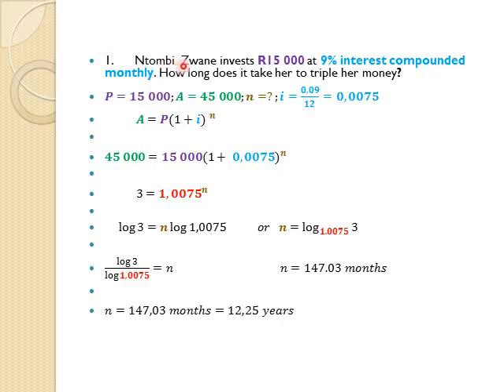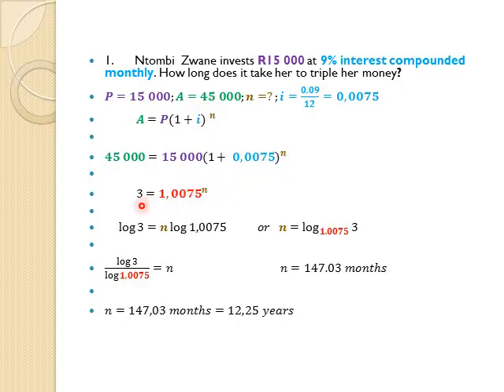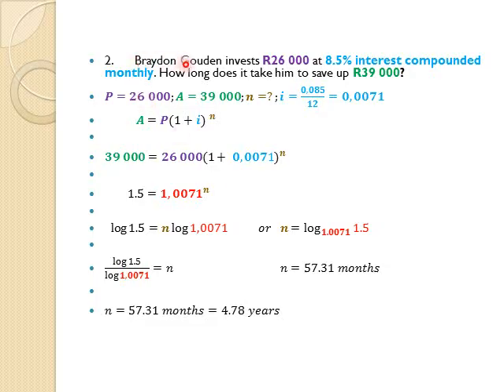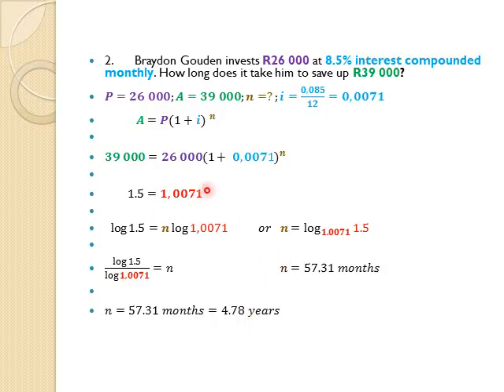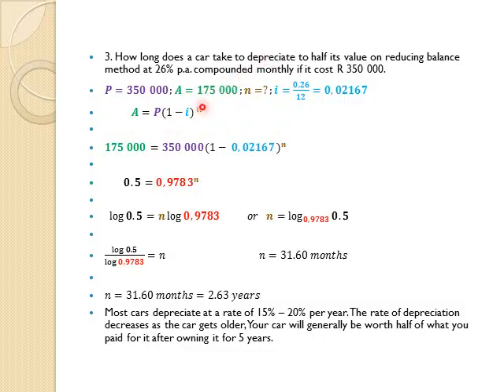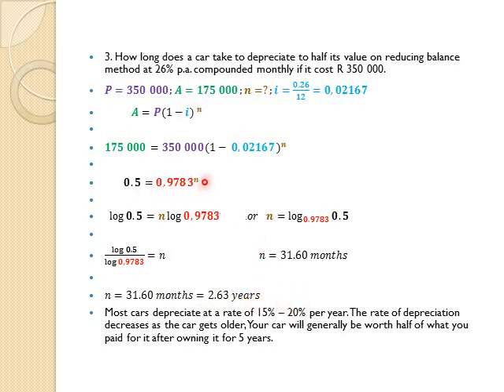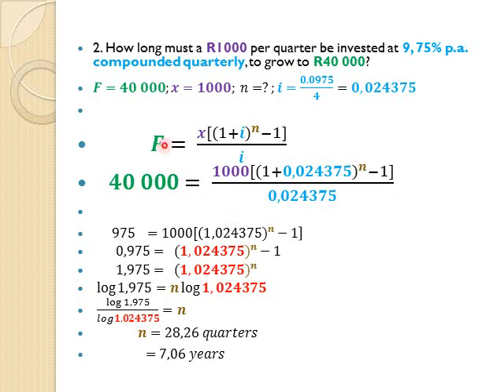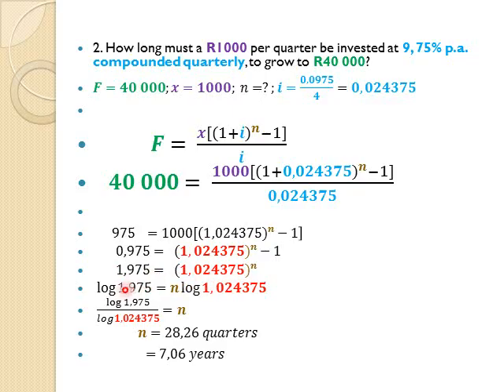10 10 Finance Calculating time period using logs